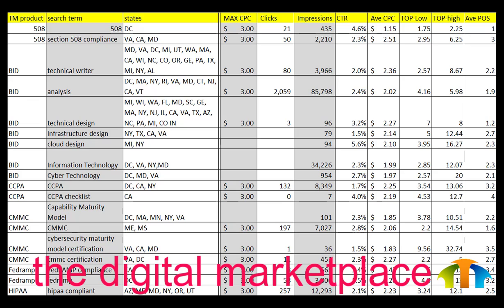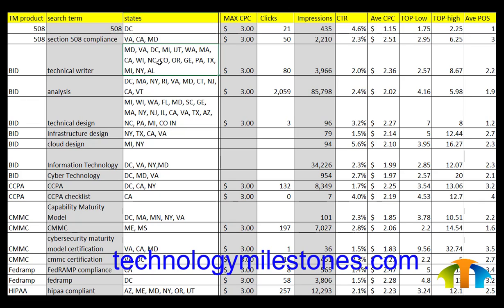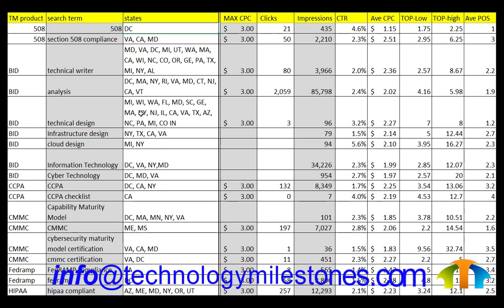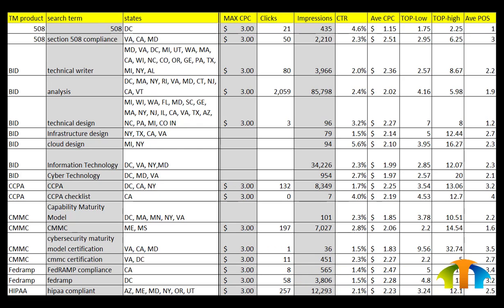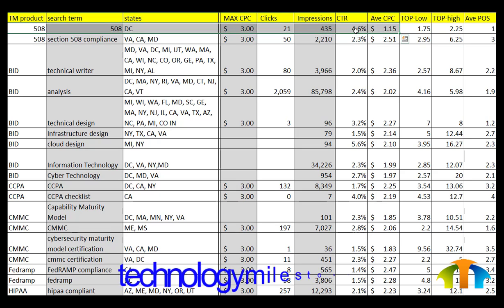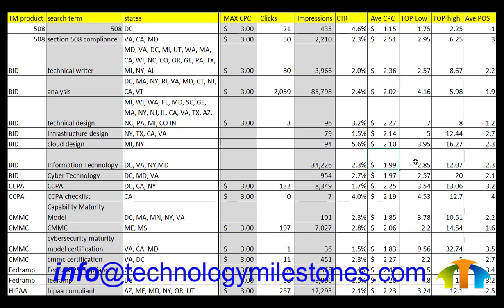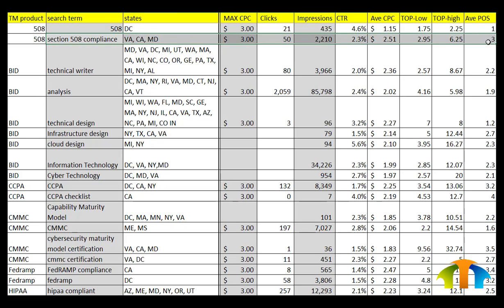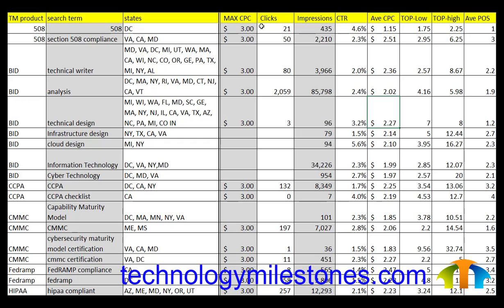The Digital Marketplace Spreadsheet Example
The Digital Marketplace Spreadsheet Example will illustrate the development of a spreadsheet to begin collecting data for your digital marketplace strategy.

info@technologymilestones is a great place to get advice, a copy of the spreadsheet, or engage a service professional to assist you through the process.

(ref: 2019-TM047 digital marketplace SS)